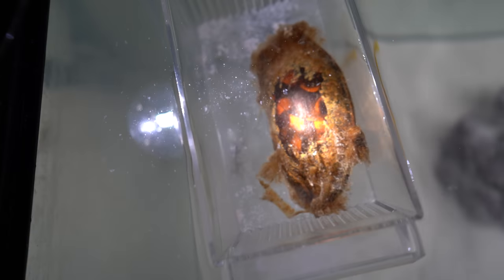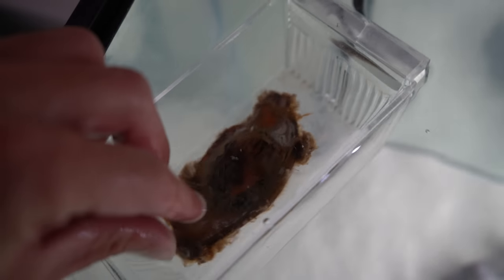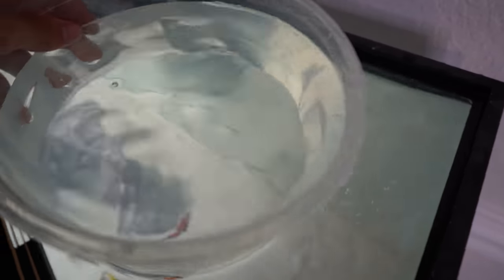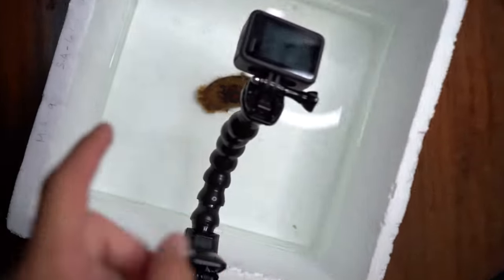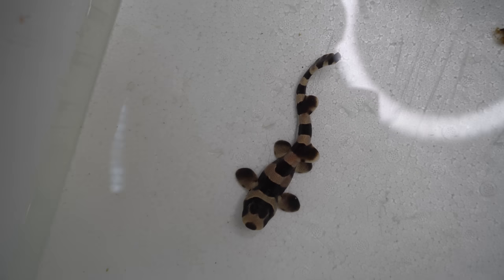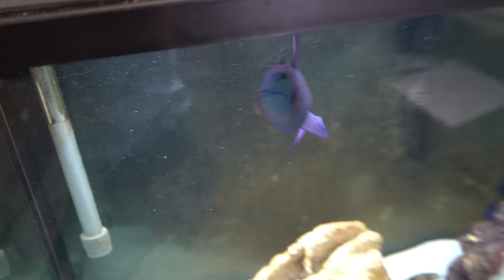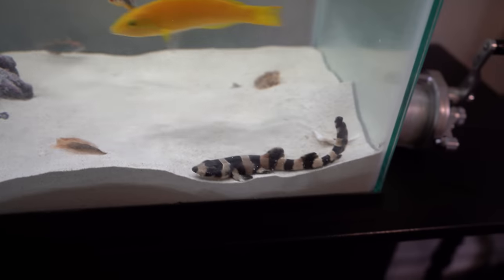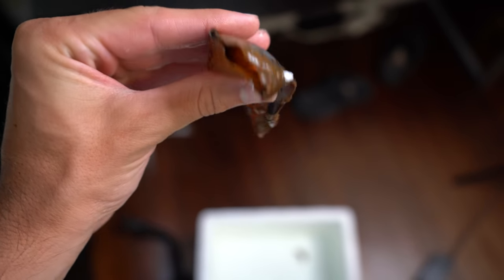HATCHING My BABY SHARK EGG!! *bamboo shark*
Every Item Sold Removes Trash From The Ocean!

What's up y'all! In todays video we hatch our baby shark egg! This was the coolest experience ever! I hope you all enjoy!!

INSTAGRAMS:
FishGuyJack
the_fishguys